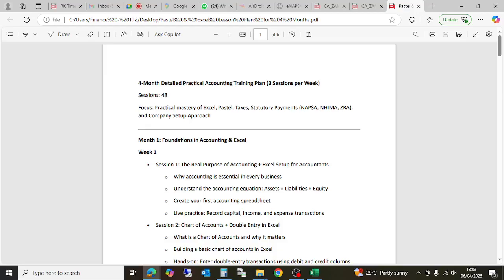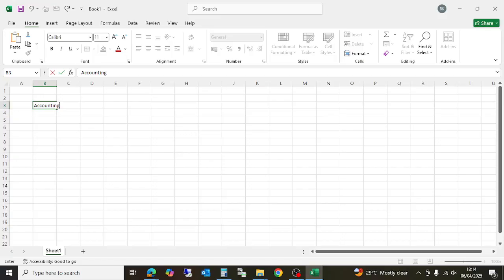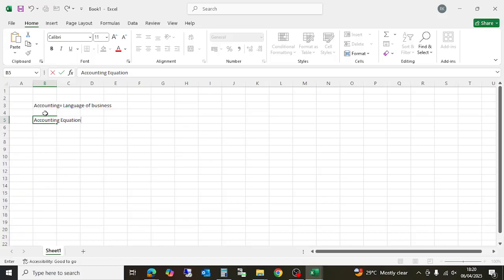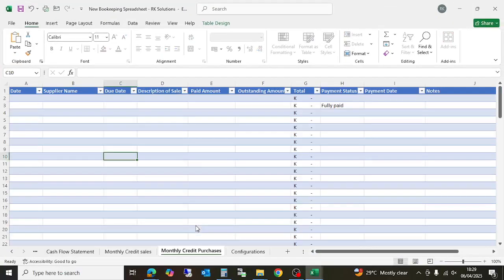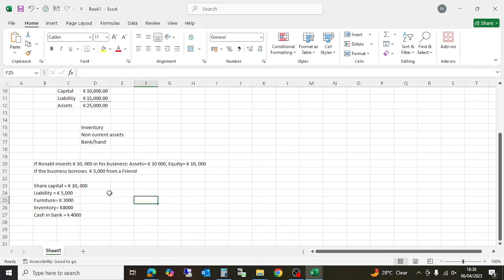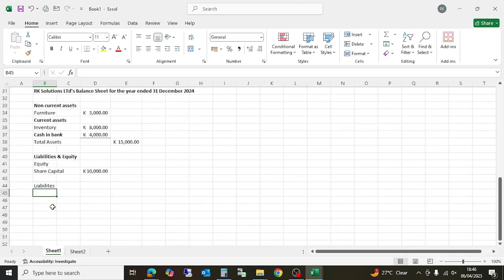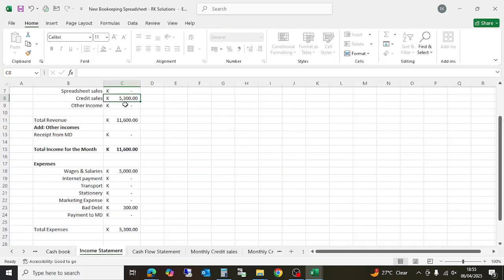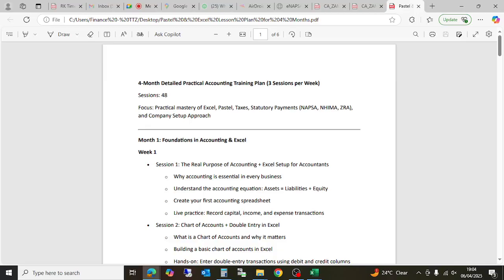Foundations in Accounting & Excel | Free Introductory Session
Welcome to the first session of our powerful 4-month journey into Accounting, Excel, and Pastel!

In this free introductory class, we covered the foundations of accounting and how to use Microsoft Excel to create a simple balance sheet. This is part of a full training package designed to equip you with real-world accounting skills using industry tools.

💼 What You’ll Learn in the Full Package:
✅ Foundations of Accounting – Understand key concepts like assets, liabilities, capital, income, and expenses.
✅ Microsoft Excel for Accounting – Learn how to create financial reports, perform calculations, and automate tasks.
✅ Pastel Accounting Software – Get hands-on training on how to use Pastel for real accounting work.
✅ Financial Statements Preparation – Master the creation of income statements, balance sheets, and cash flow reports.
✅ Practical Assignments – Build your skills with real examples and tasks.

🗓️ Duration:
4 months of intensive, practical training.

💰 The first session is FREE – all other sessions are chargeable.

Don’t miss this opportunity to upgrade your accounting skills. Whether you're a student, business owner, or professional – this is for YOU!